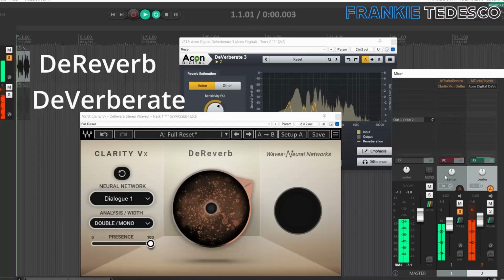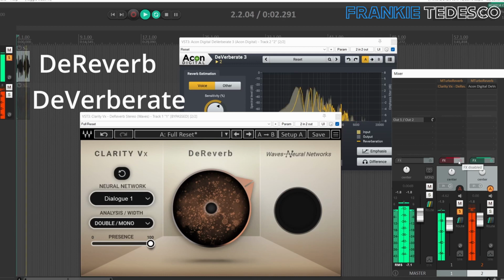Waves DeReverb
0:00 INTRO
0:54 NO COMMENTARY WALKTHROUGH
4:19 AGAINST ACON DIGITAL DEVERBERATE: REAL REVERB
5:30 AGAINST DEVERBERATE: SINGED VOCAL
7:00 FINAL CONSIDERATIONS